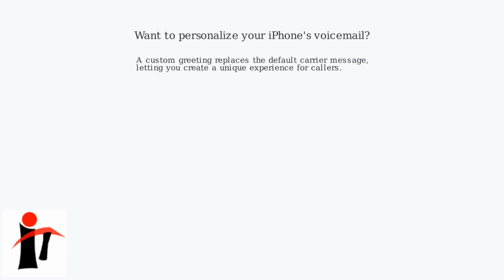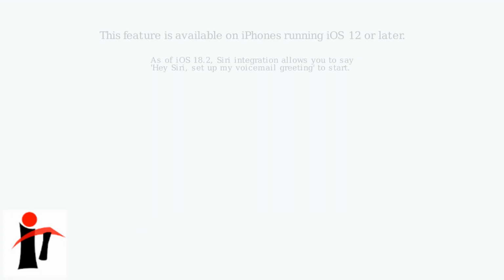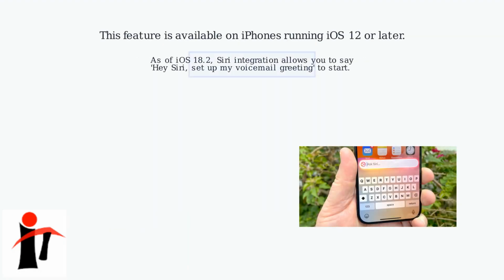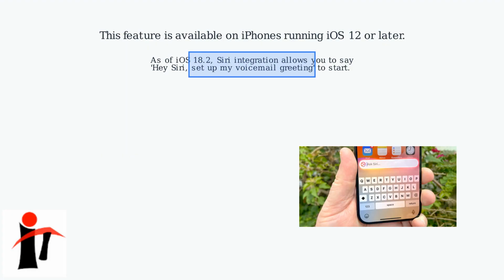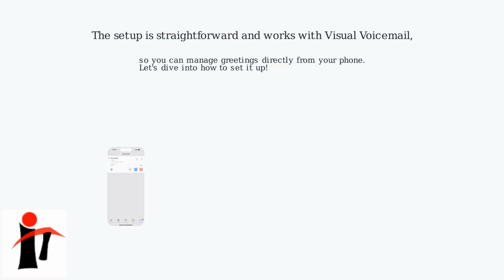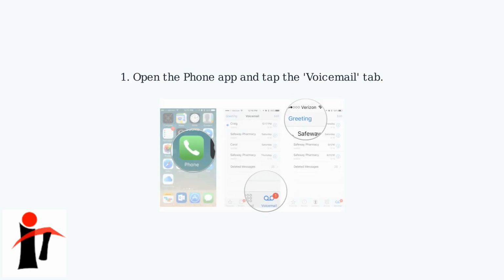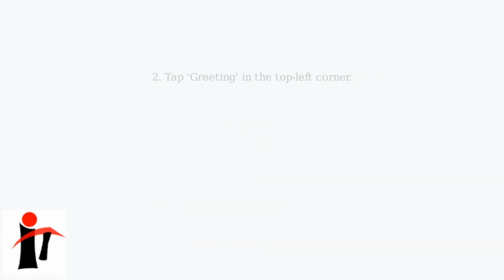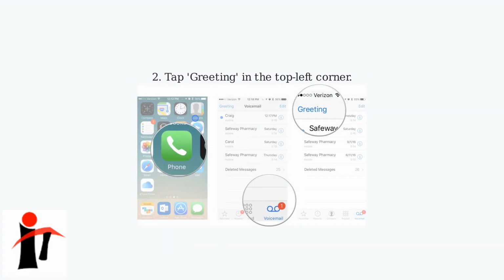How to Set Up a Custom Voicemail Greeting on iPhone – Step by Step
📱 Get a personalized voicemail! Learn how to set up a custom voicemail greeting on your iPhone with our step-by-step guide. Follow these simple steps to create your own unique greeting!